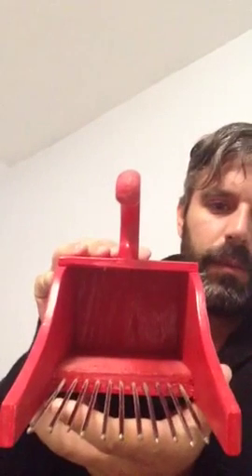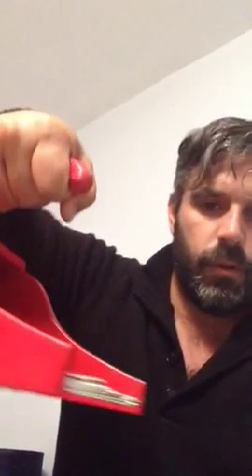Vey & Reynolds - Story Sunday #4 - Berry pickin' Time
How to pick Blueberries. This story is about a day in on the barrens picking Blueberries. Hope you enjoy.
Written & Told by Corey Reynolds